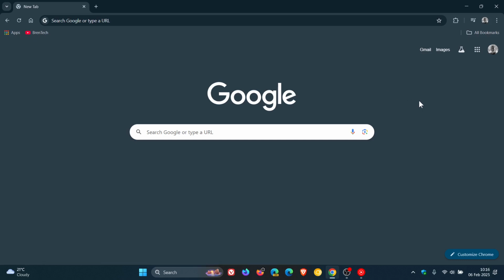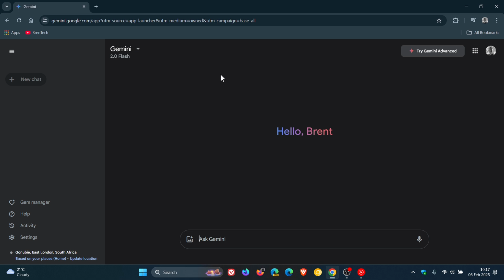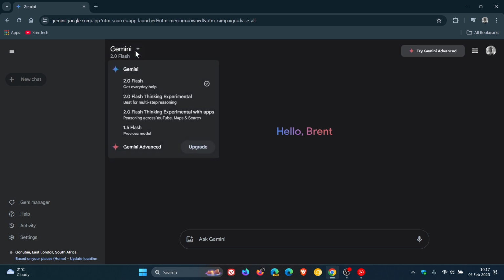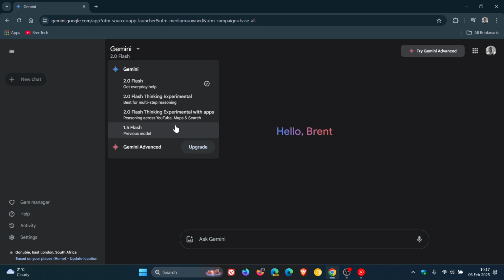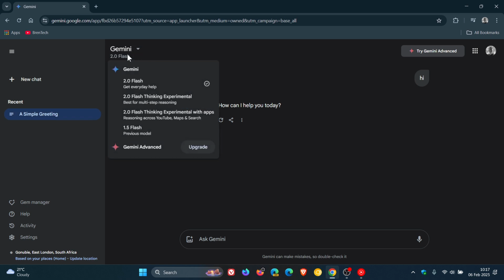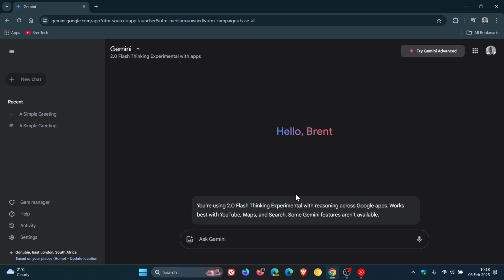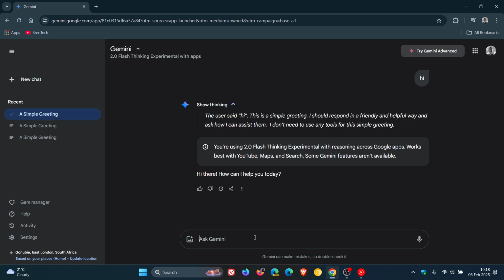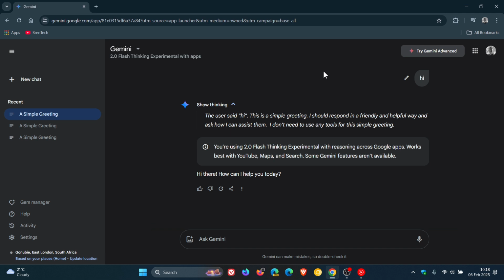Google Gemini 2.0 Gets 2 New Experimental Models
2.0 Flash Thinking Experimental and 2.0 Flash Thinking Experimental with apps are now available.